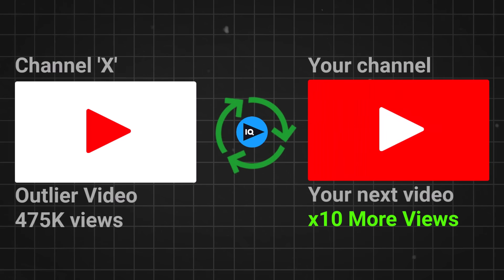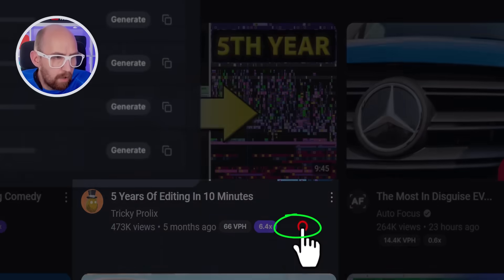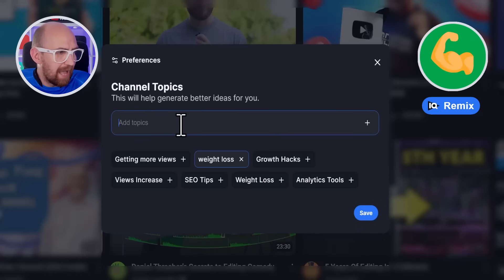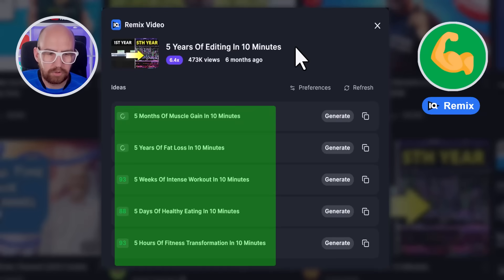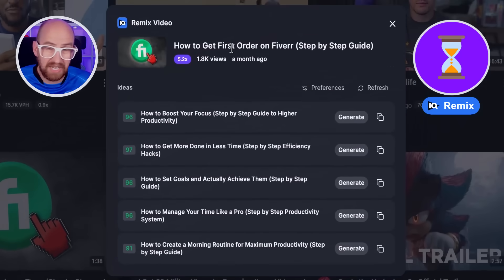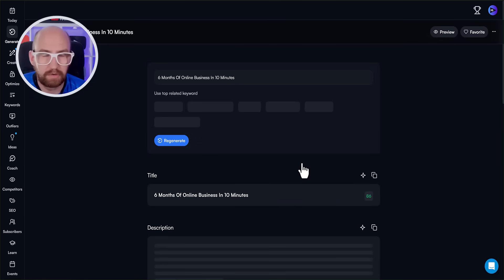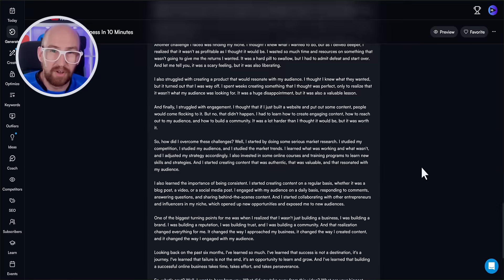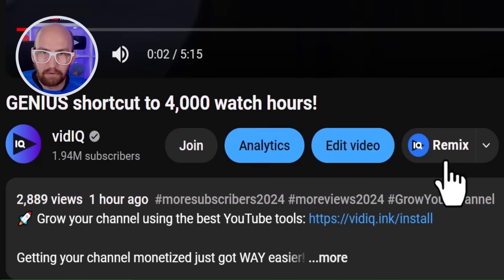We Launched a New YouTube Update... It's Incredible 🚀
In this video we'll show you how to use our brand new remix tool that will help you create viral video ideas for your channel niche with a single click in less than 5 seconds.

0:00 - How to find viral video ideas
0:42 - How to use the Remix tool
2:57 - How to generate an entire video outline
4:10 - Where you can use the Remix tool